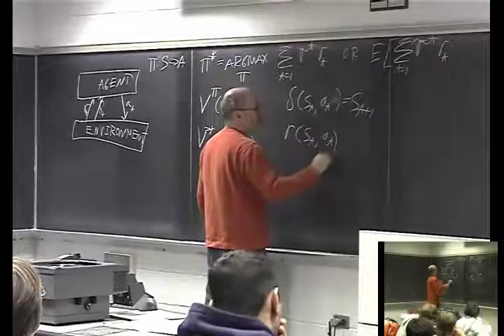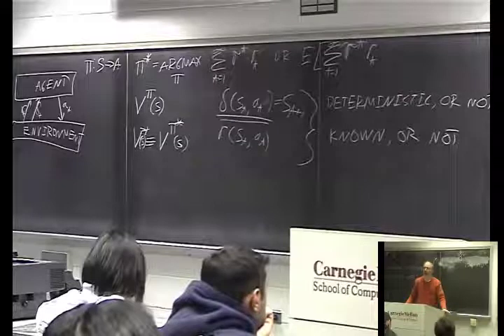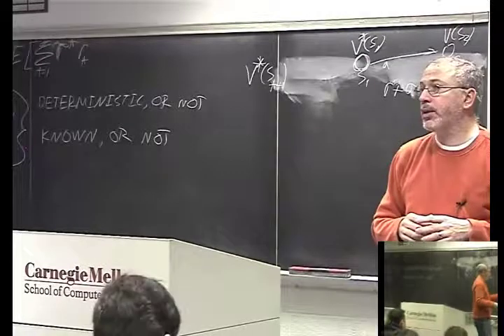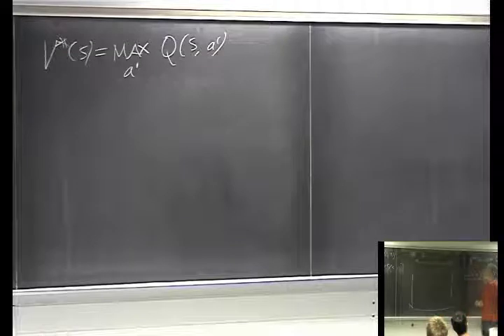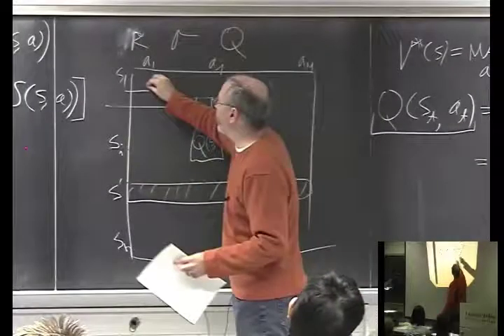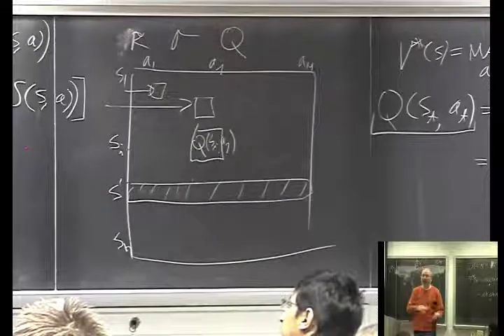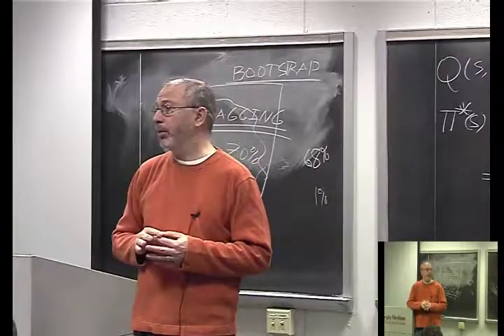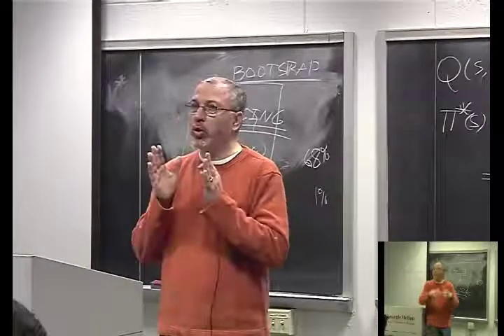Lecture 26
2006 Fall 10-601 Artificial Intelligence Machine Learning